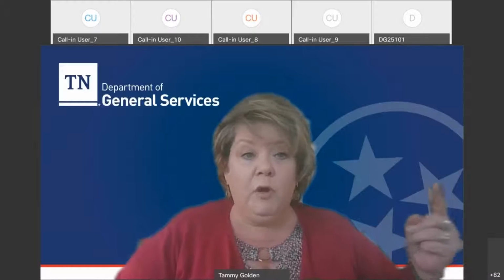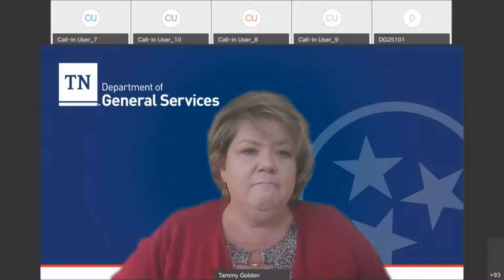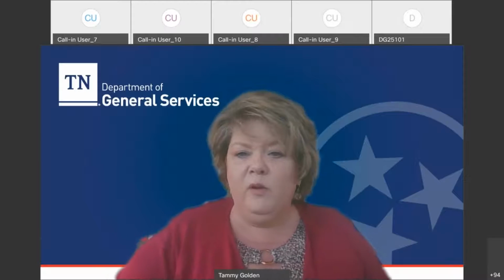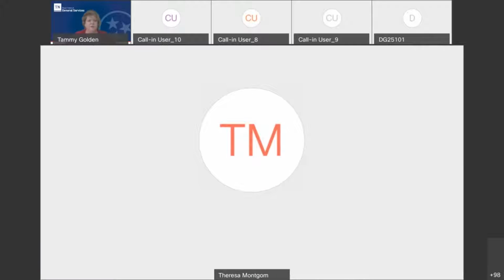Document Solutions: Customer Connect - Photo Services